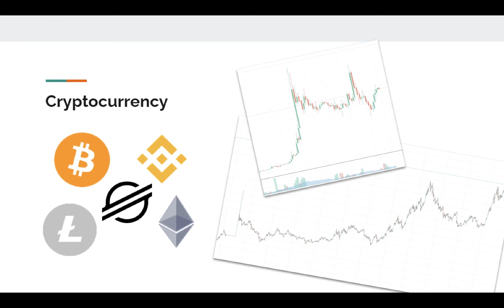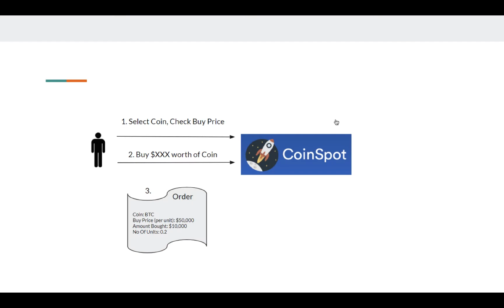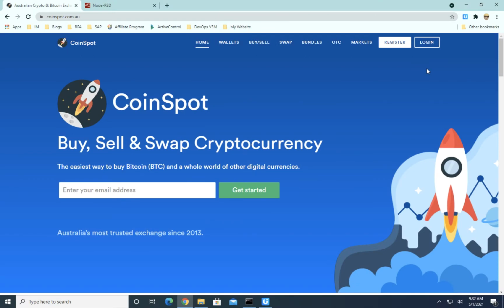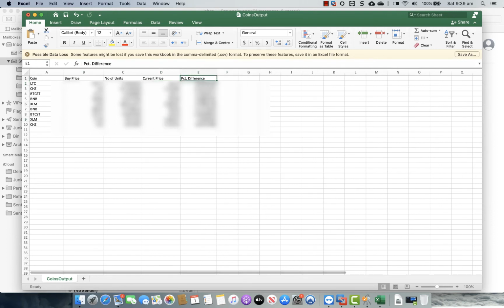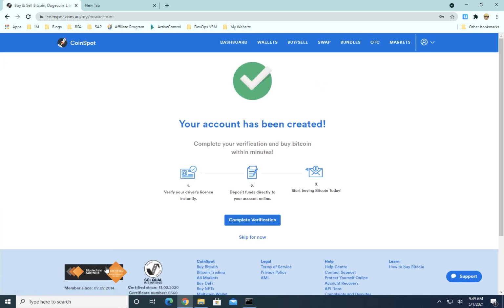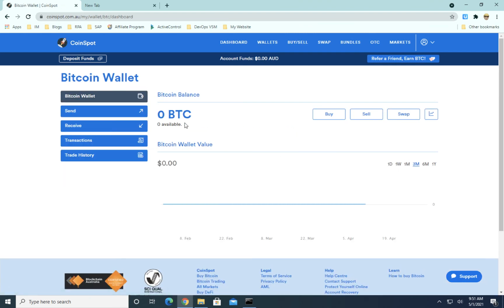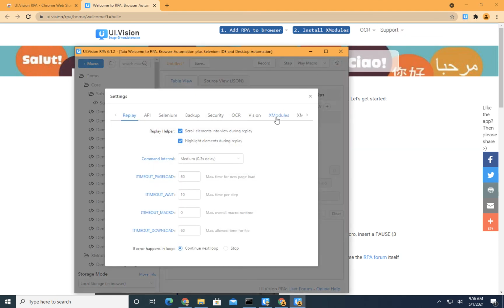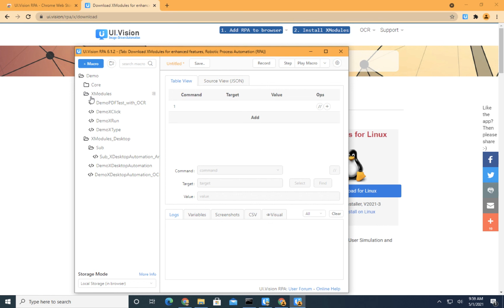Automate Cryptocurrency Monitoring FREE with UI.Vision - Intro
This is the first of a series of videos where I will show how to automate cryptocurrency monitoring for free using UI.Vision. In this video, I discuss the platform for cryptocurrency trading that I use and also the idea of the automation. It will end with some set up instructions. The next videos will focus on building the automation.